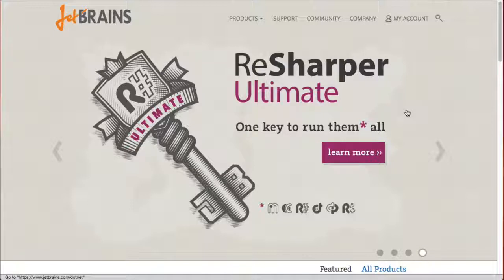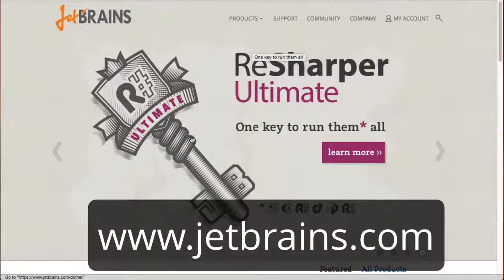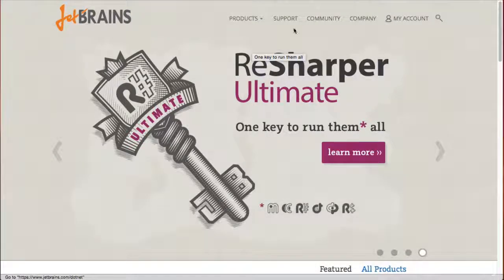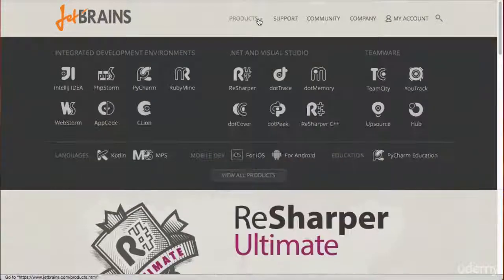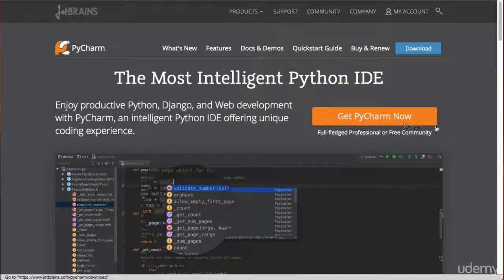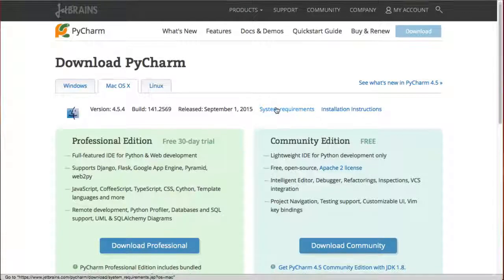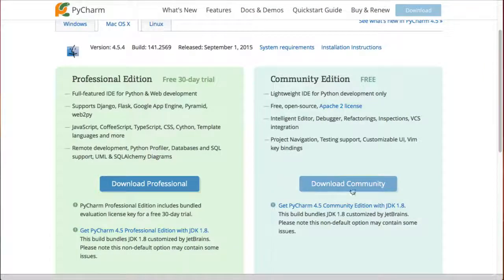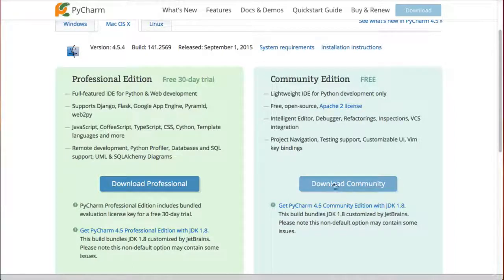learn python 2019 Our Development Environment_learnTube